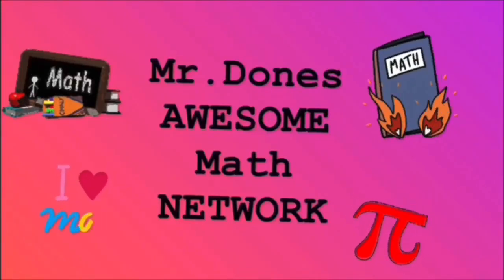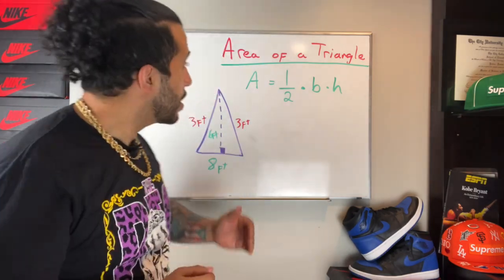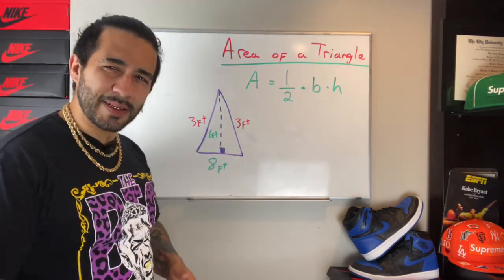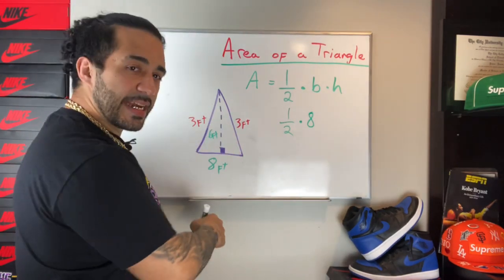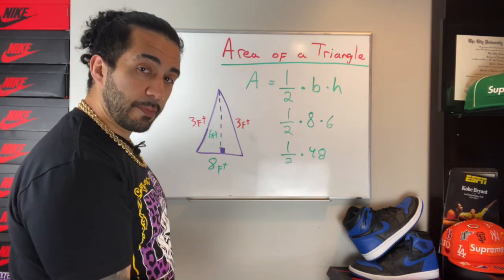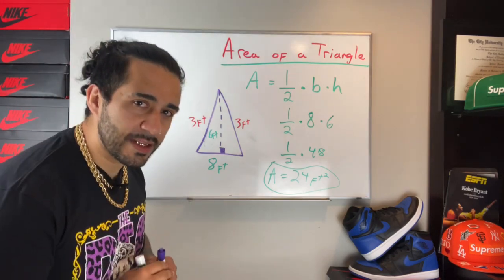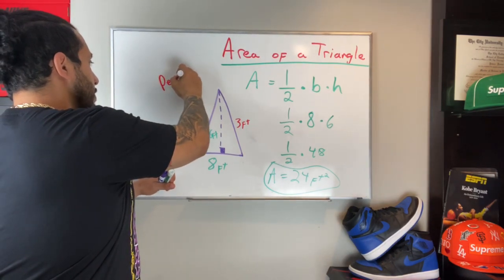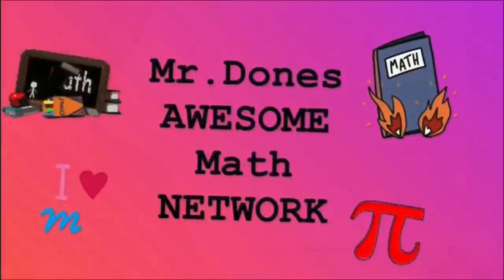The BIG Action he find the area of a TRIANGLE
The BIG Action he expand on the shapes, he help you find the area of a TRIANGLE, pa.